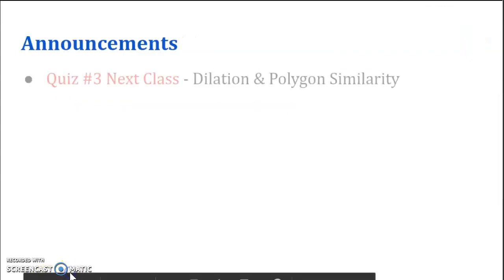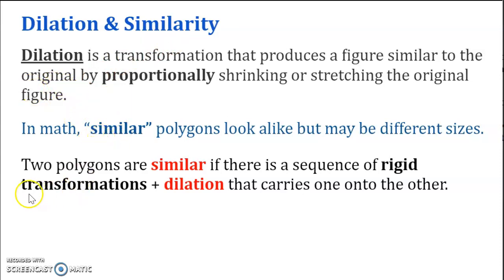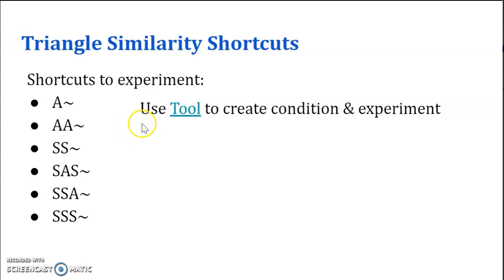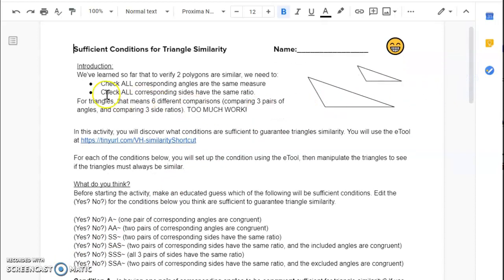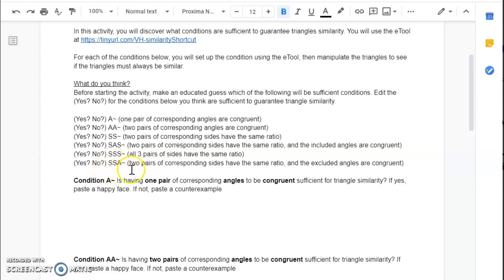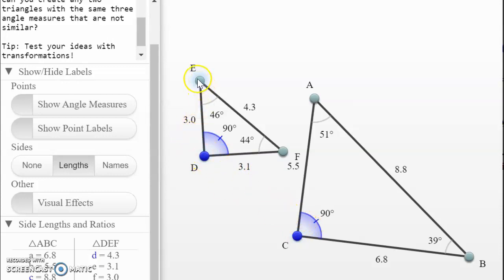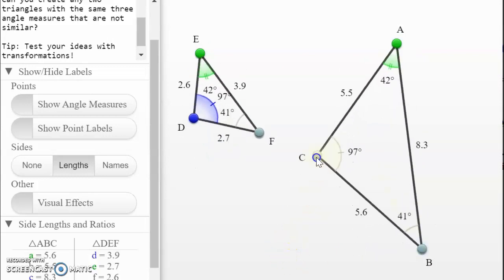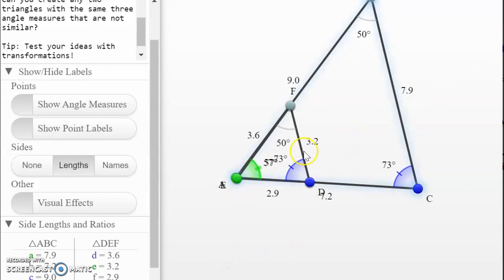IM2 10/12/20 Lesson-A